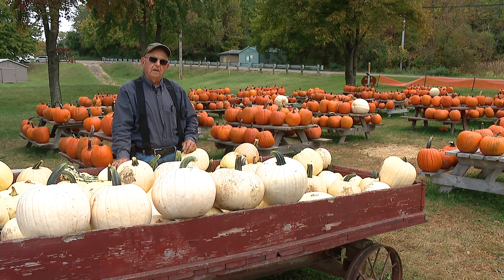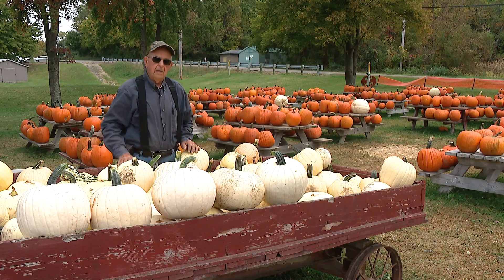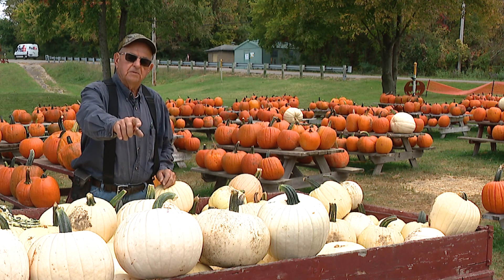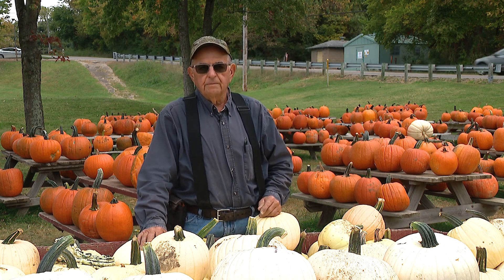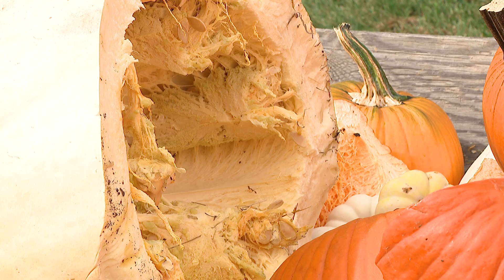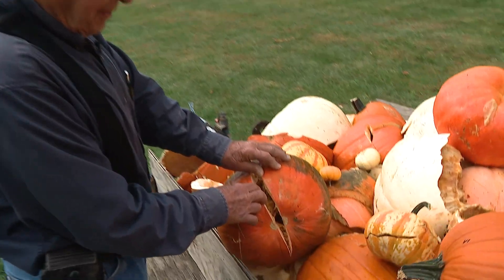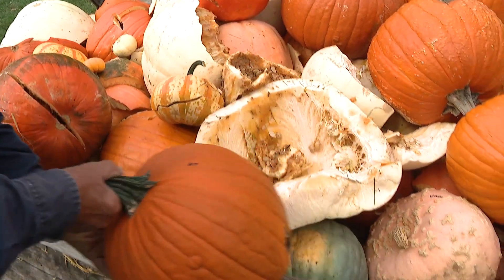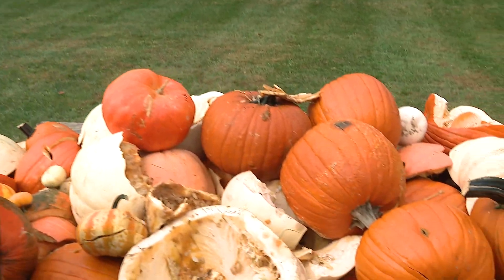Pumpkin Patch Vandalism 10 6 22